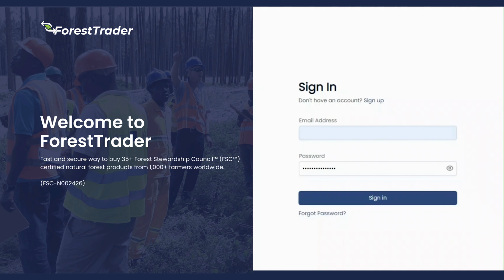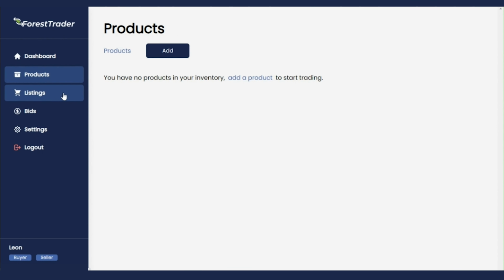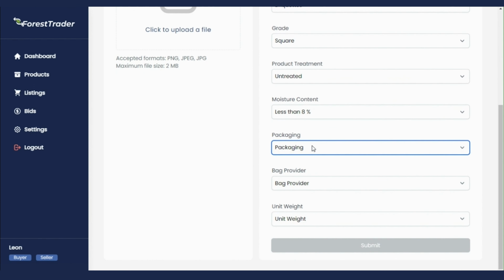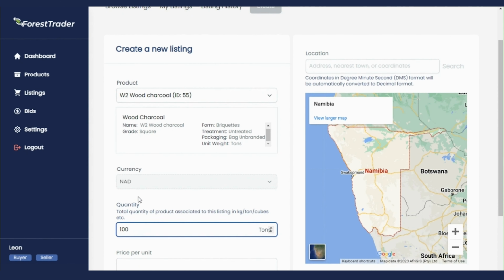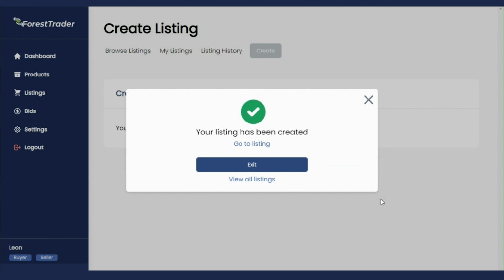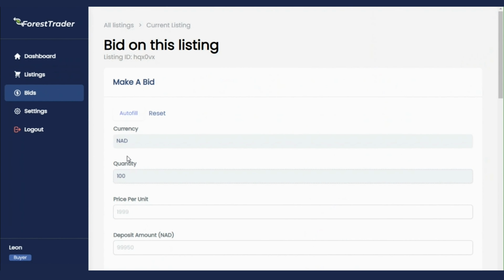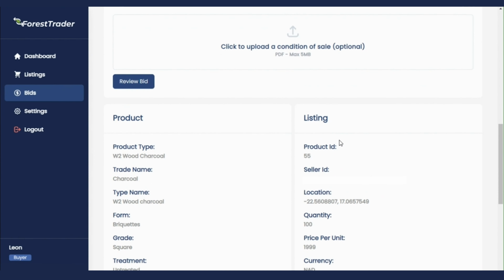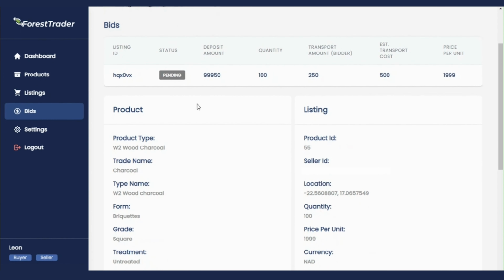ForestTrader Demo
Get ready to embark on an exciting journey into the world of sustainable trading! 🌱✨
Buyers in Europe will now have unprecedented access to FSC certified products directly from farmers in Namibia, marking a historic milestone in sustainable trading.